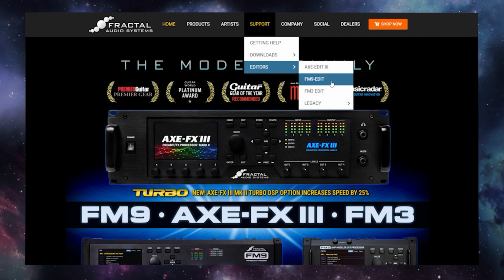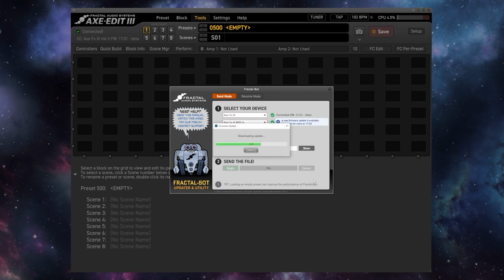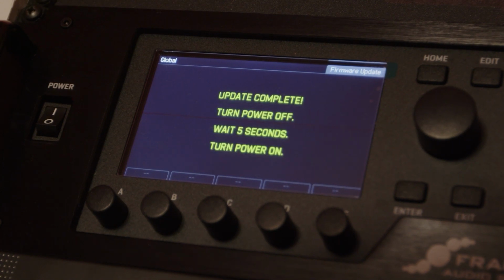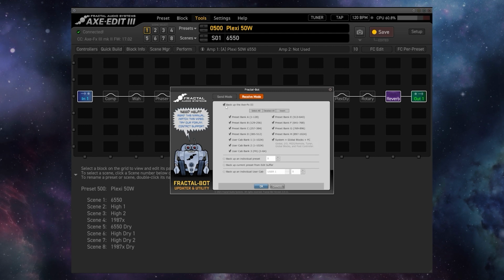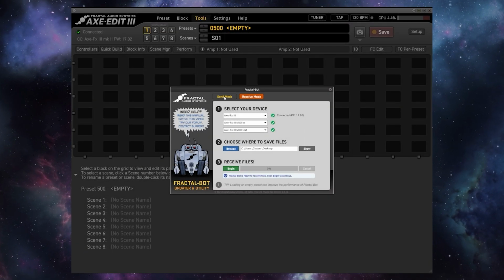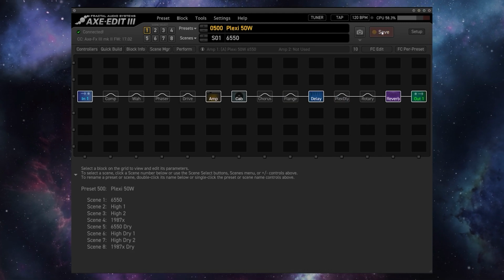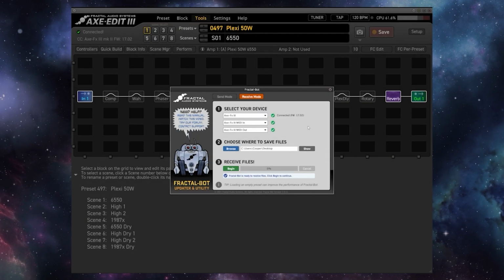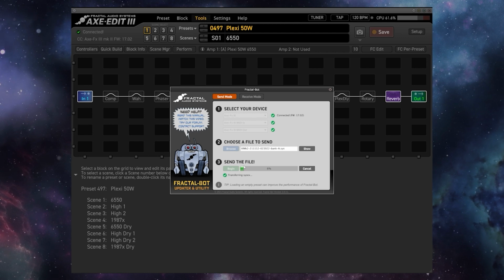How To Use Fractal-Bot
This video will show you how to use Fractal-Bot to update your Fractal Audio products!